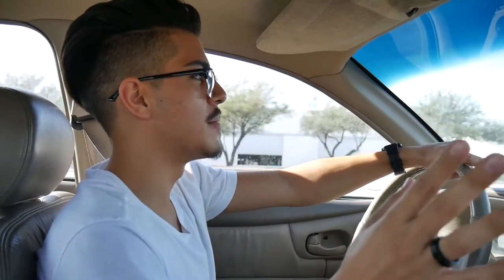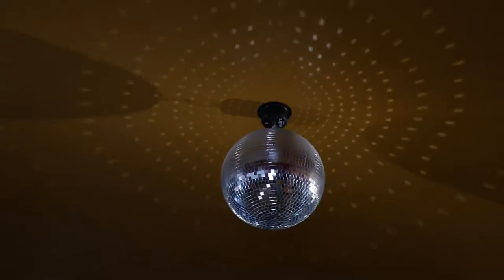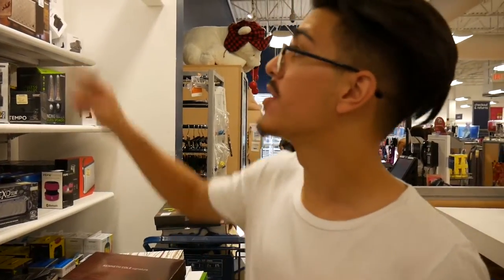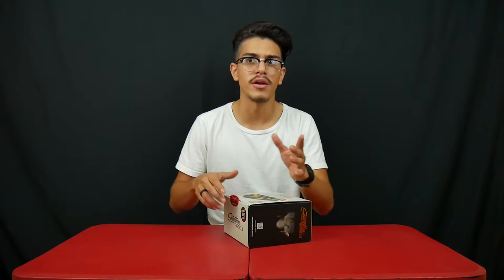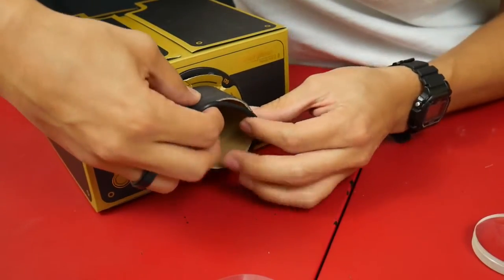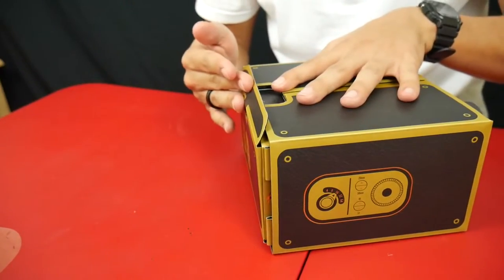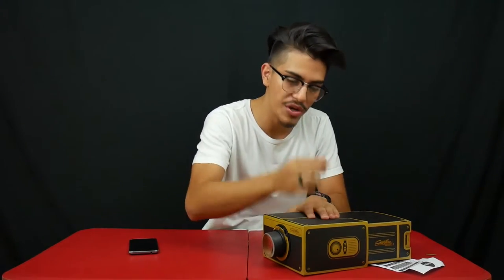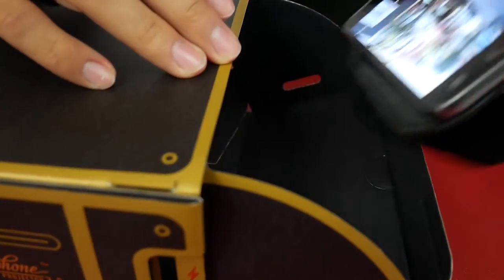VlogBoxing 1 | ModestBox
Looking for the link? ( ͡° ͜ʖ ͡°)

Cardboard Projector

 MUSIC? GOT A PRODUCT REQUEST?

Canon Powershot SX40

Panasonic DMC-G7

Panasonic DMC-G7 14-42mm

SUNPAK PG6000

LimoStudio Lights

ZOOMH1 Microphone

SGC-598 Shotgun Mic